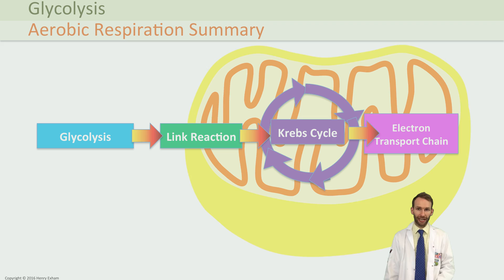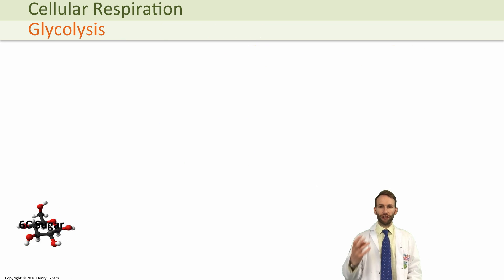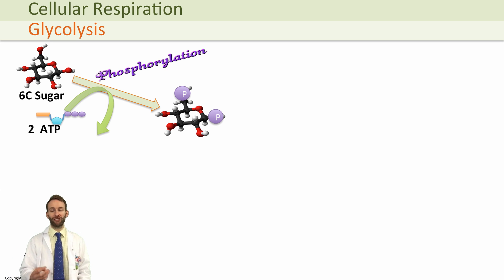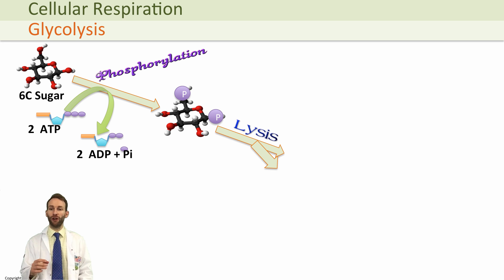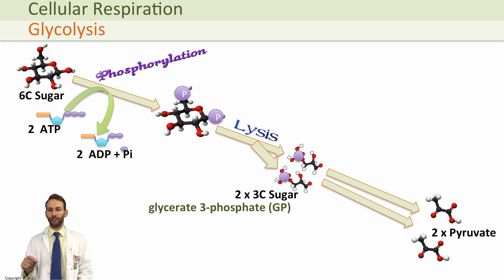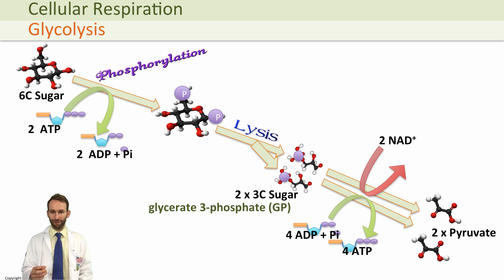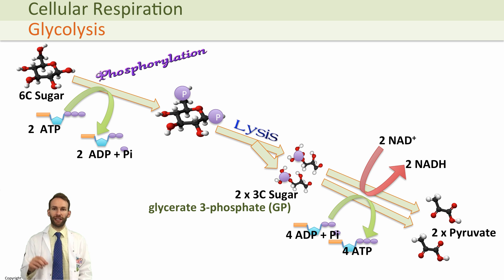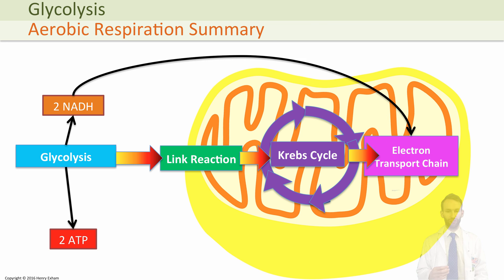Cellular Respiration - Glycolysis - Post 16 Biology (A Level, Pre-U, IB, AP Bio)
This second video in the cellular respiration series covers the process of glycolysis.

Get the full teaching PowerPoint for the whole of respiration and photosynthesis